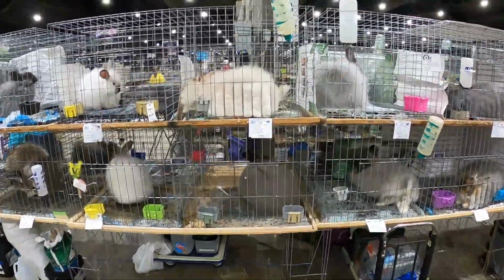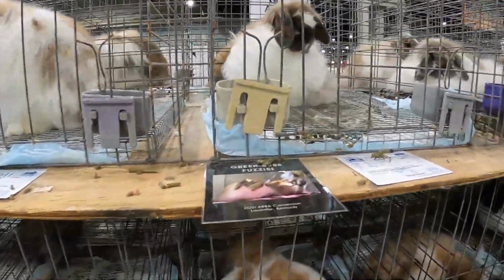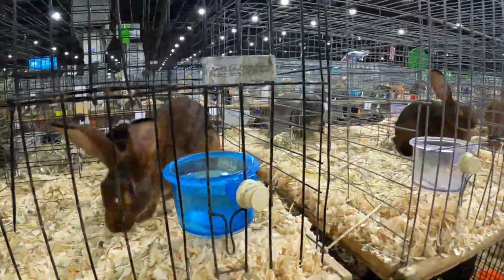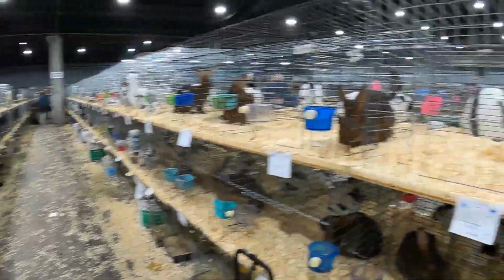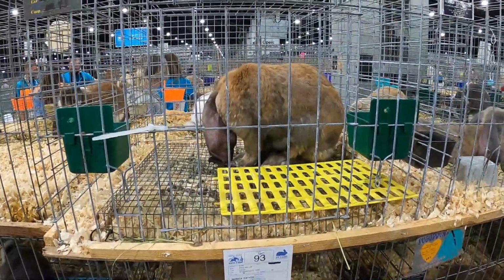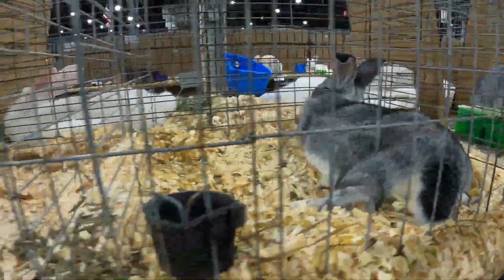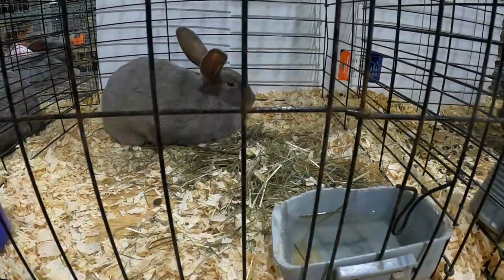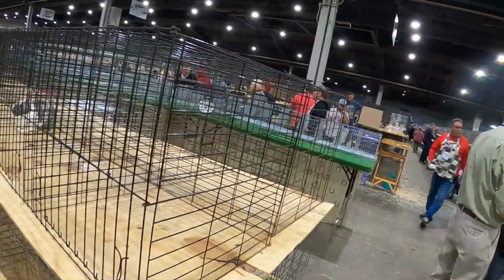convention 2021 #2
Clips of some of the different rabbit breeds at the show